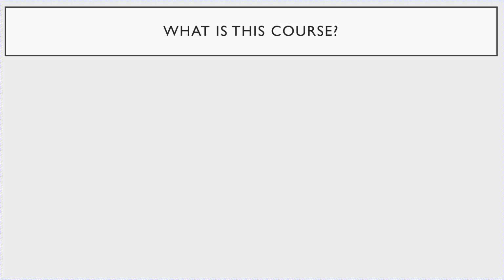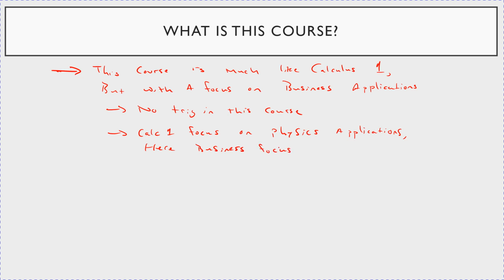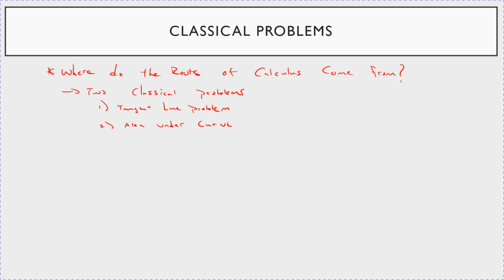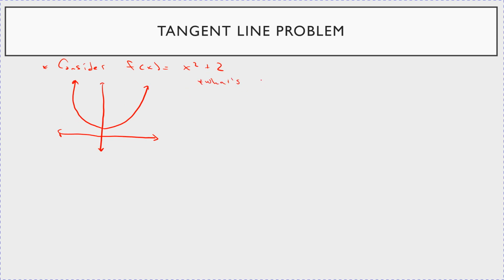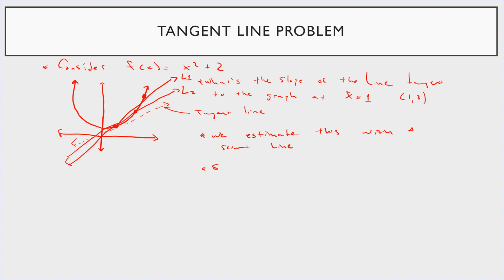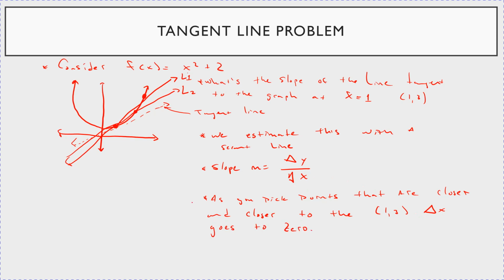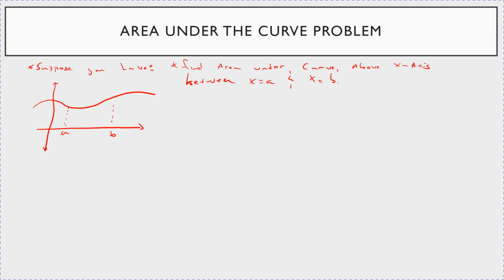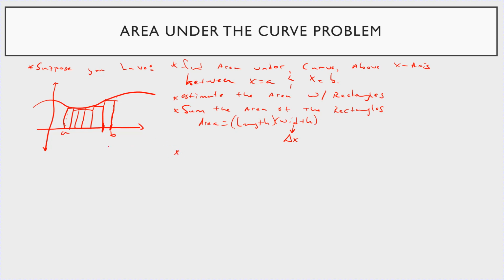MATH180: Course and Topic Introduction